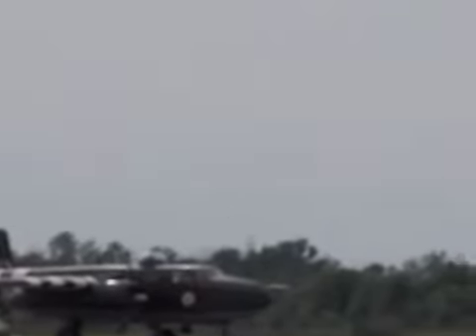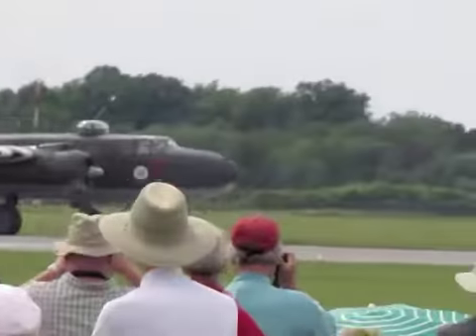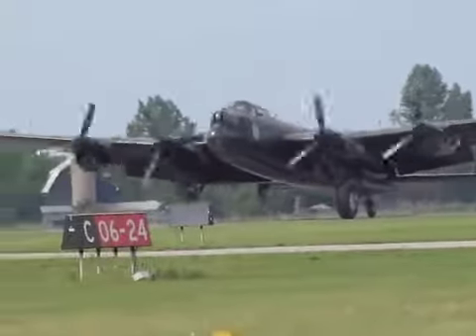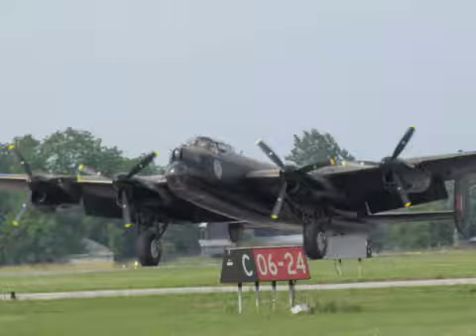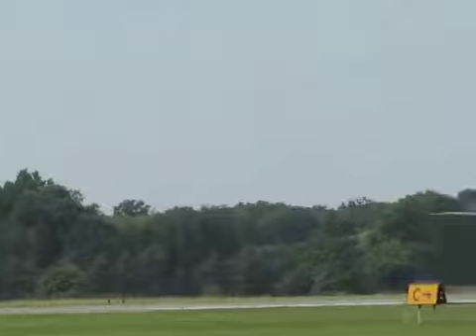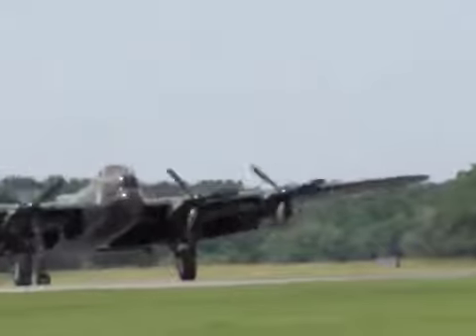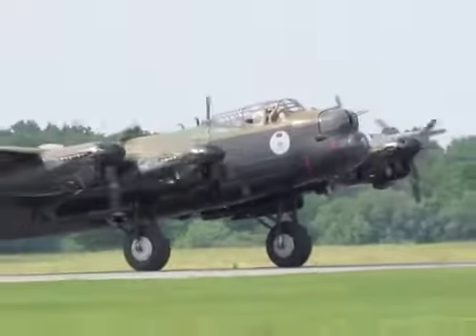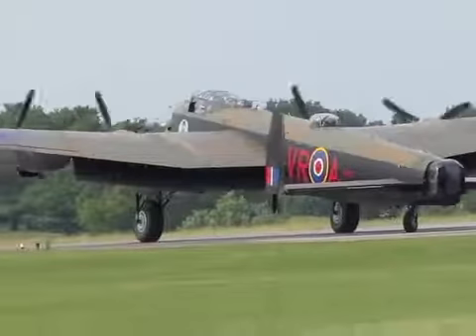Avro Lancaster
Avro Lancaster at Hamilton Airshow, June 16, 2012. Video by Andrew Gike with Canon Powershot SX20.